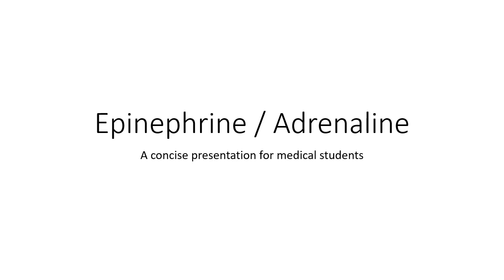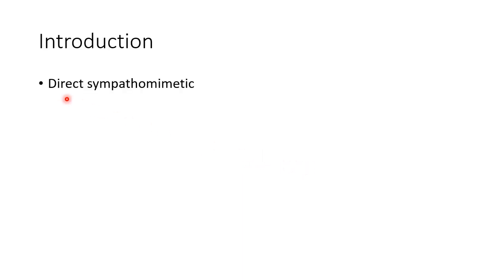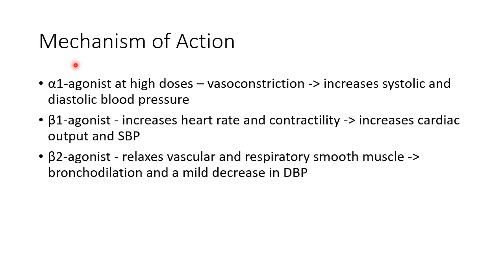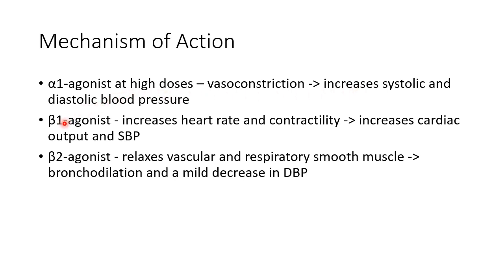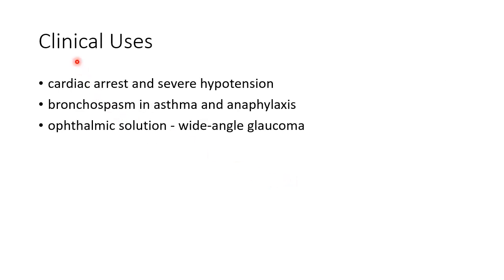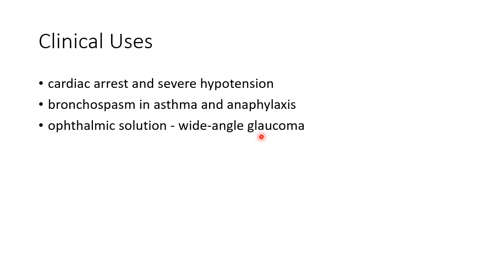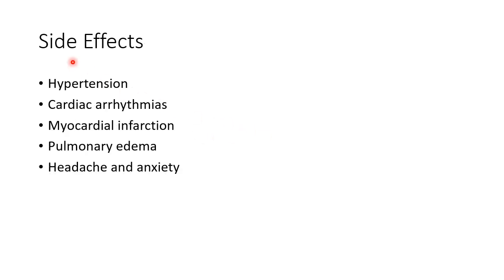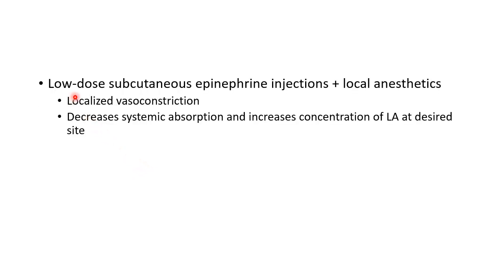Epinephrine / Adrenaline - Pharmacology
Video on mechanism of action, uses and side effects of epinephrine or adrenaline from the chapter 'Adrenergic Drug' in Pharmacology